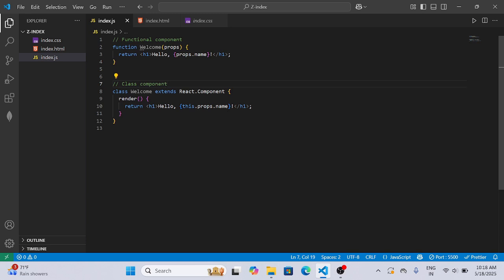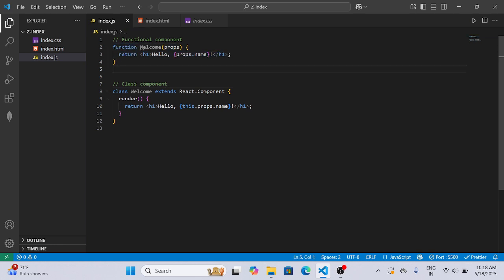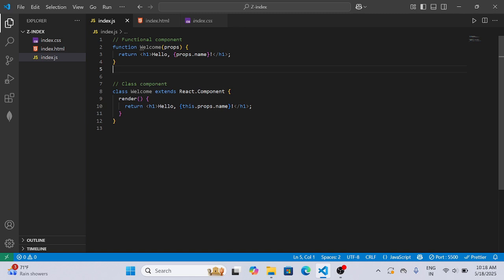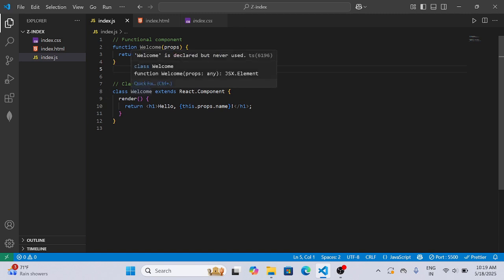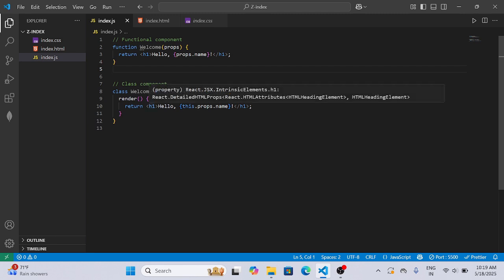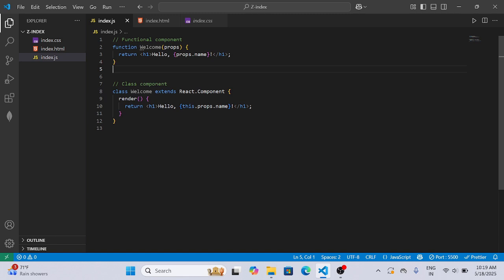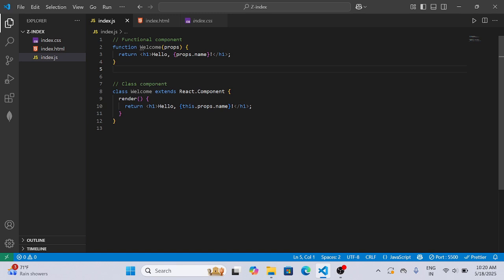Component Types in 3 mint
Learn the difference between component types in just 3 minutes! 🚀
In this quick video, we cover functional and class-based components, why functional components are preferred today, and how you can use them in modern web development frameworks like React.

JSX basics

Real-world examples

Perfect for beginners and those brushing up for interviews!